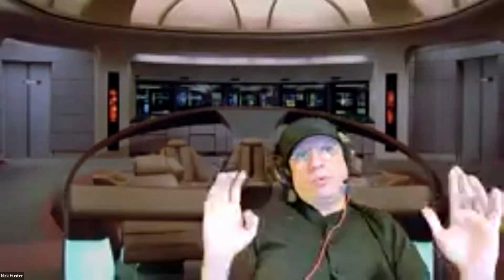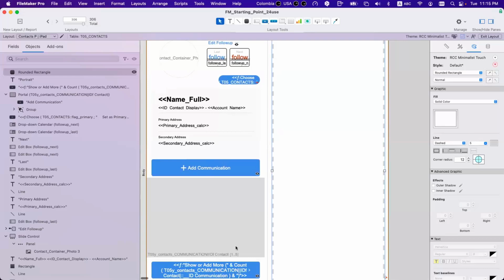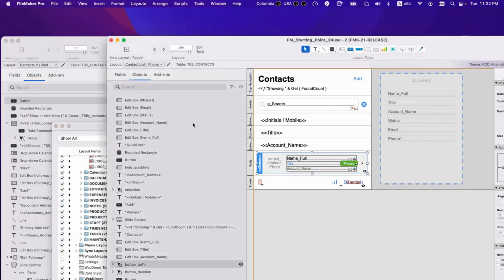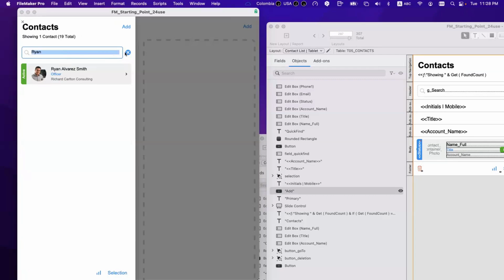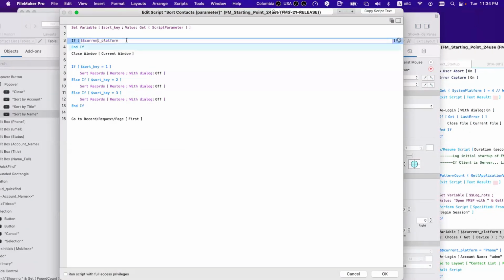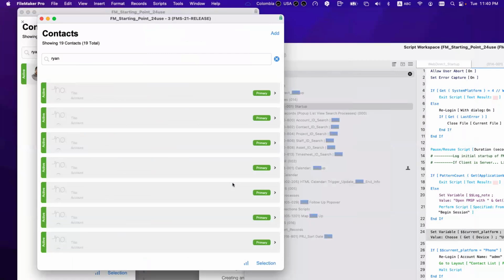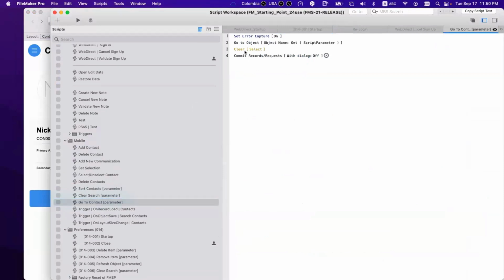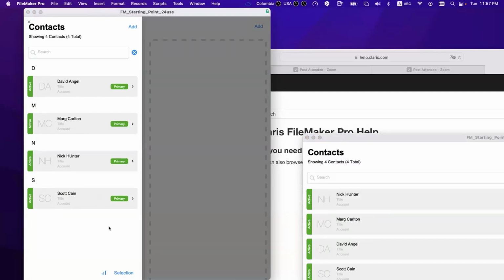FileMaker Go with Nick Hunter - Day 10 - Building a Layout for iPad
When it comes to mobile devices, it is almost impossible to use solutions tailored for a desktop. Because of fundamental differences between both environments, such as pointer (Finger), screen size and on-screen keyboard, layouts must follow design guidelines and principles that apply to mobile devices. Due to limited real estate it is difficult to tackle building solutions for mobile devices but, it is much more approachable if basic rules are used in the layout architecture. Nick Hunter will dedicate this mini-series into building layouts tailored for both Tablet and Phone using the latest design practices…

70 hours of video content AND one copy of Claris FileMaker Pro! 🎥

FMTraining.TV
2122 9th St., Suite 102

Imj3zEXXWfcYeEyeYrcWkMuJXeK4p6siBU/edit?usp=sharing